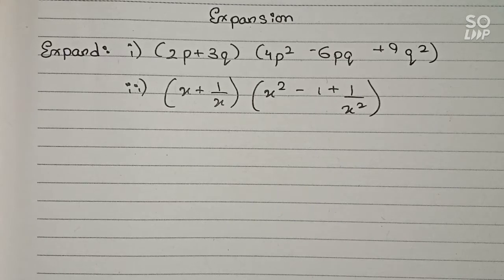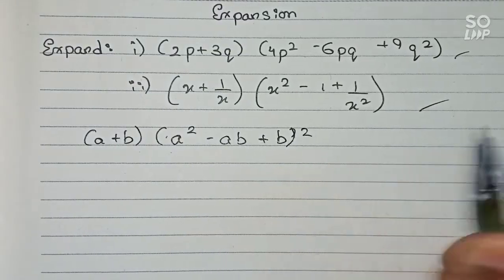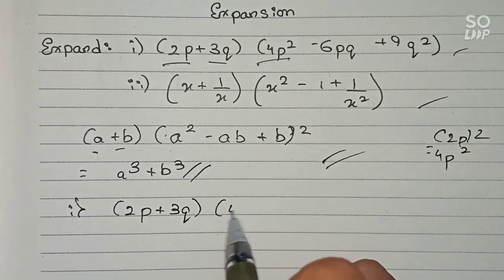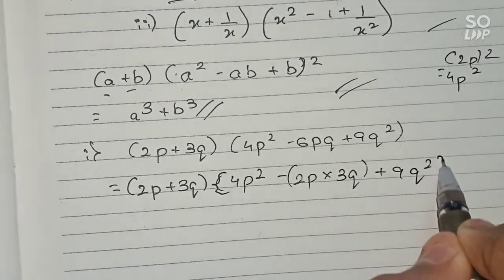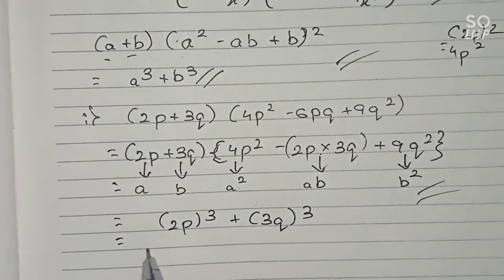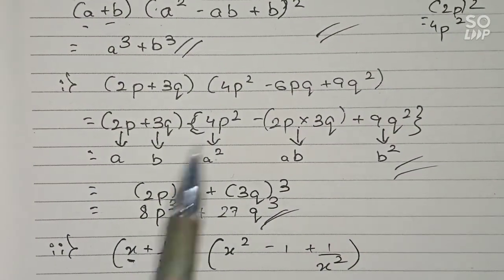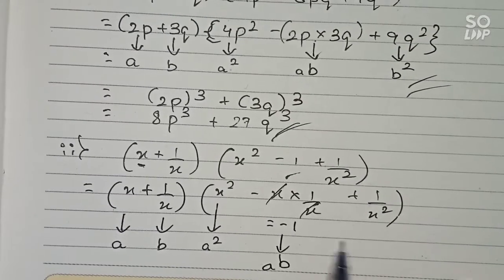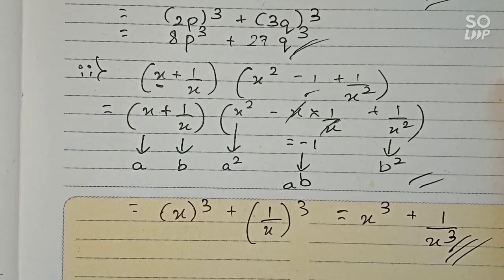Expand: i) ( 2p + 3q )( 4p² - 6pq + 9q² ). ii) ( x + 1/x )( x² - 1 - 1/x² )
Expand:
i) ( 2p + 3q )( 4p² - 6pq + 9q² ).
ii) ( x + 1/x )( x² - 1 - 1/x² )